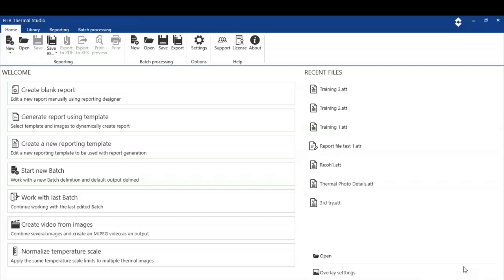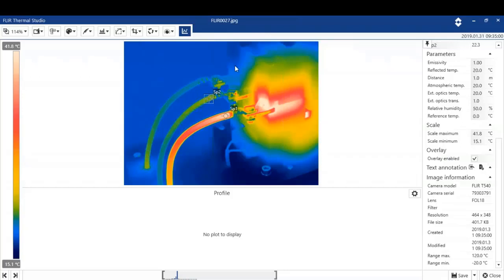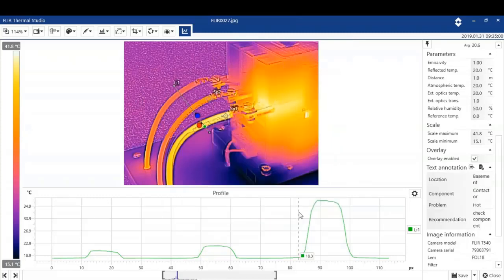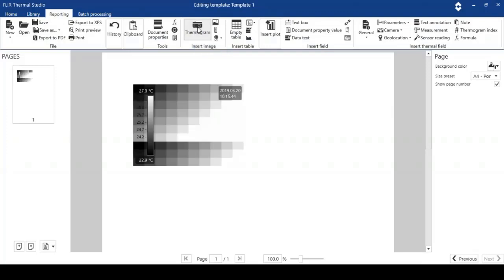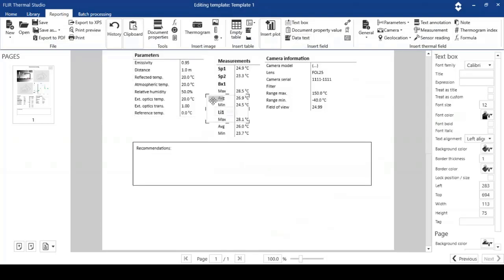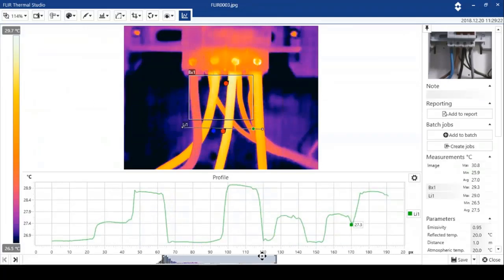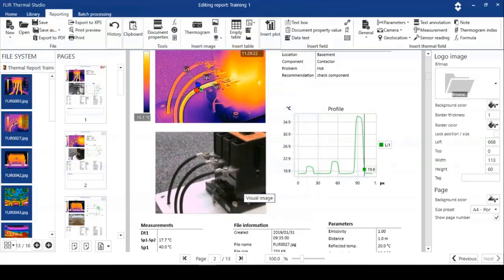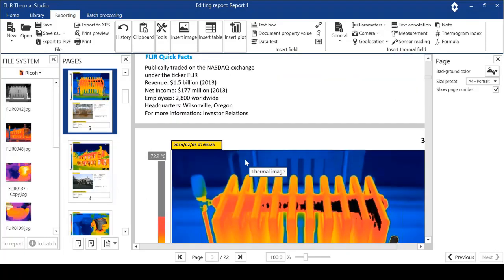FLIR Thermal Studio - Full Tutorial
Learn how to use the basic reporting functions of FLIR Thermal Studio.